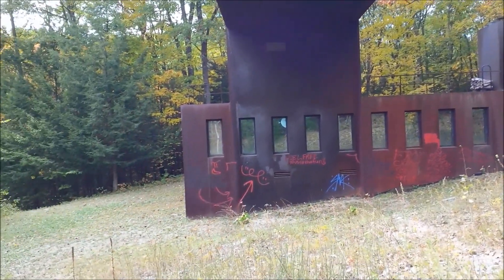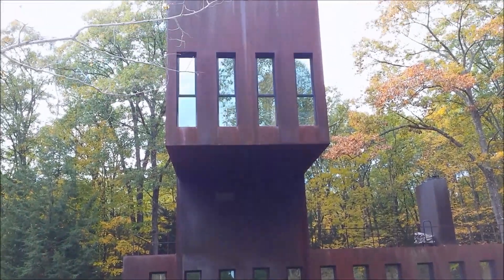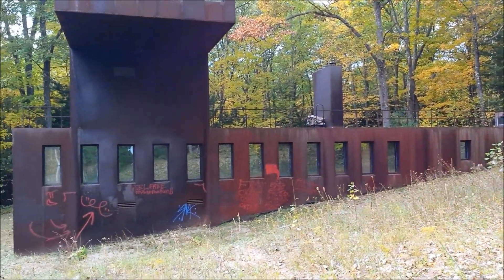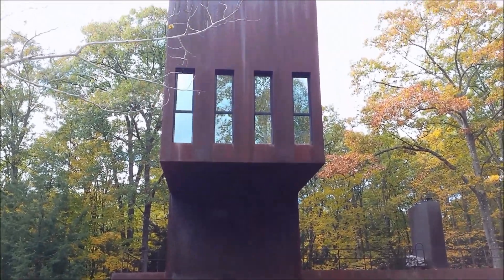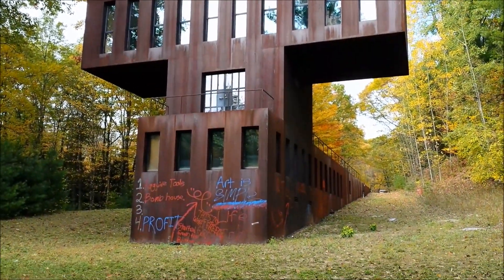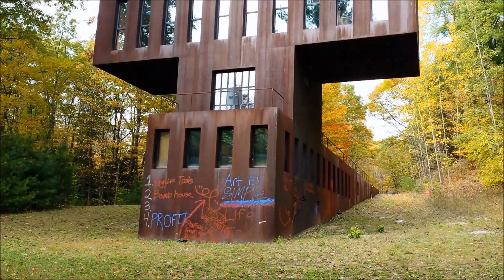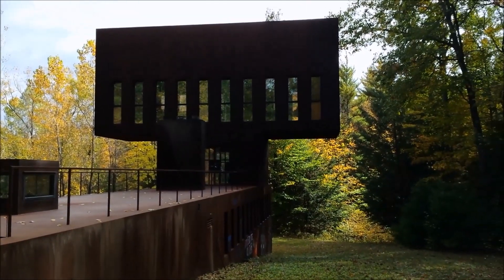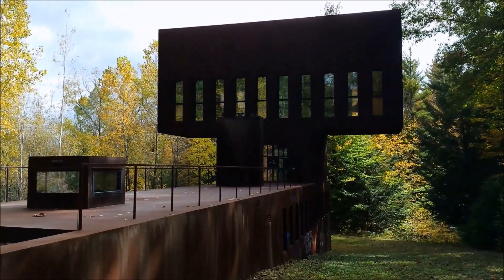Visiting the T-House, by Architect Simon Ungers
When he visited Saratoga, NY, to speak at the AIA New York State convention in early October, Cool Spaces! host Stephen Chung made an impromptu stop by Simon Ungers' T-House, a critically acclaimed example of late-20th-century modern domestic architecture.